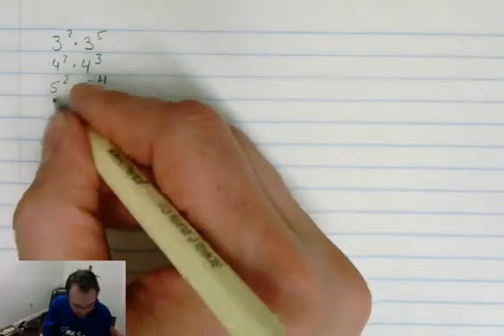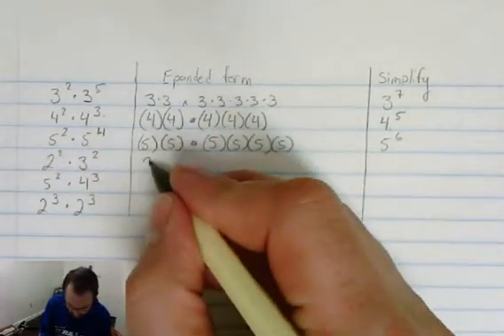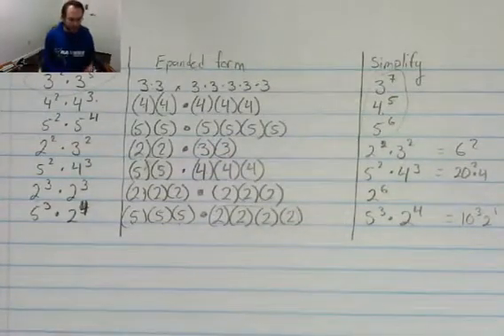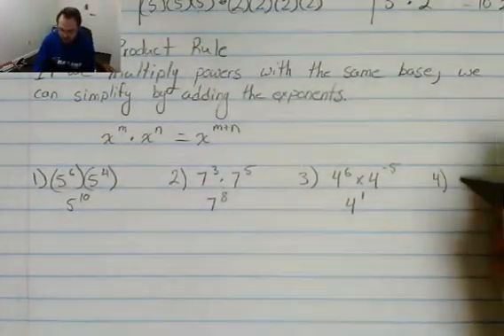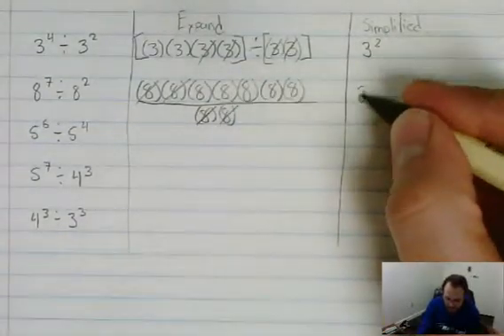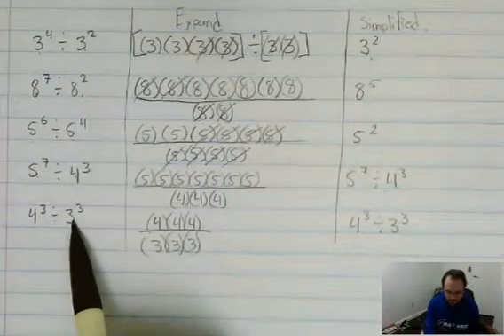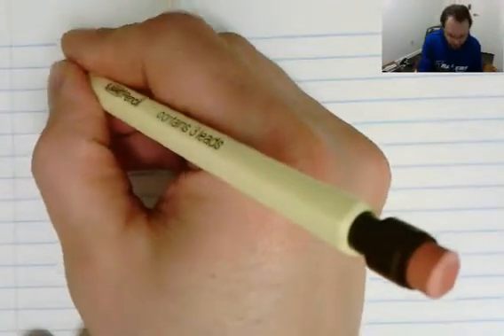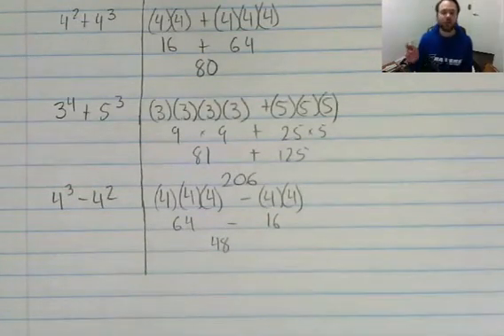Powers Quotient and Product Rules